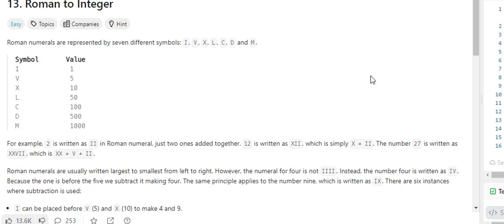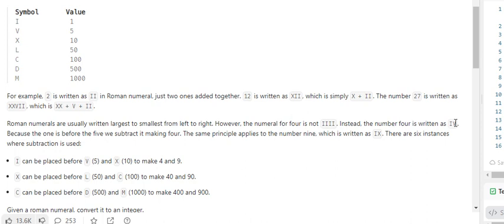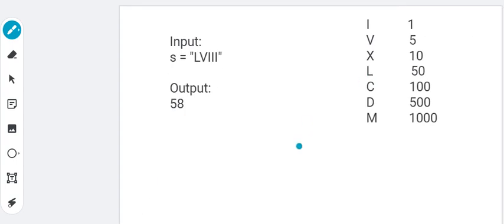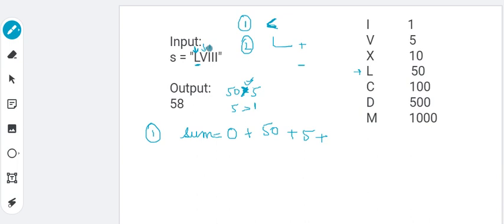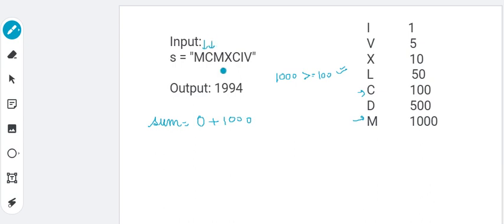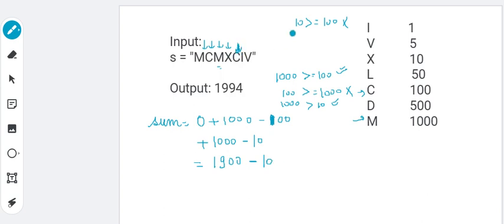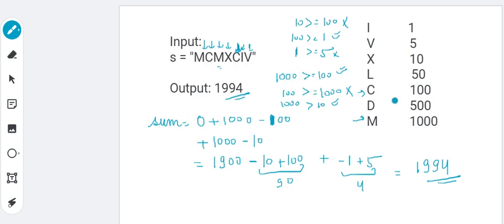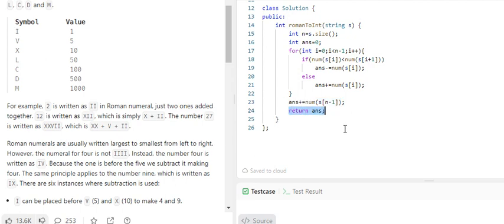Leetcode-13: Roman to Integer Solution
1. 00:00 - Problem Description
2. 00:30 - Approach
3. 05:35 - Code